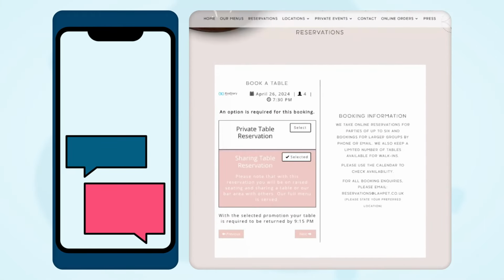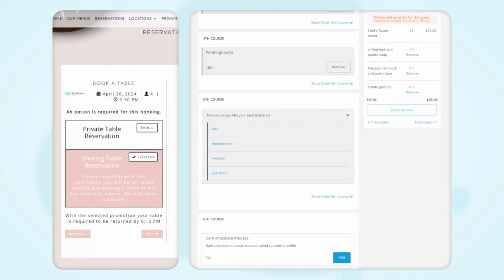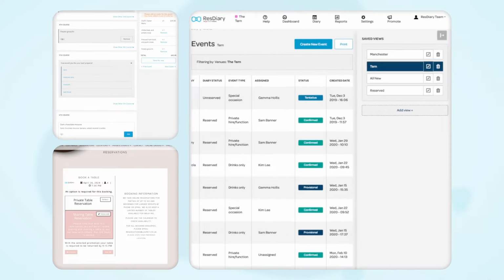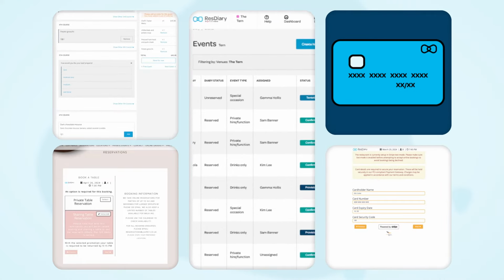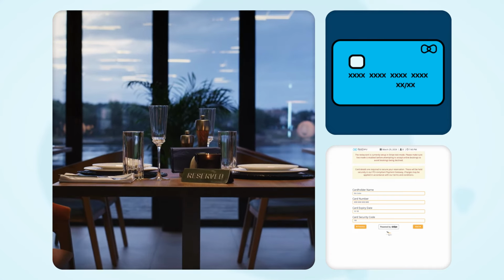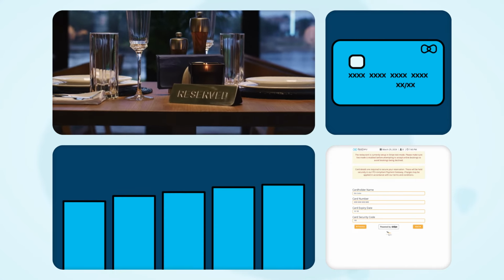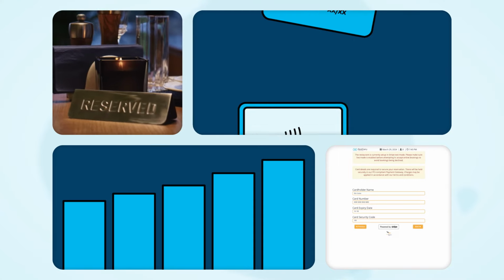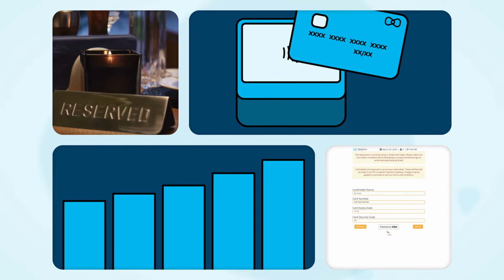A complete reservation journey for your customers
Deliver a complete reservation journey for every customer with ResDiary’s flexible booking tools.

ABOUT RESDIARY
ResDiary's reservation system allows restaurants, hotels,& venues to take commission free online bookings, manage tables, take payments, sell gift vouchers, and pivot your business to online food orders for takeaway and delivery.
Our channel management features let all users decide how many bookings they take through each channel, when you take them. You can even add offers, promotions, or special menus for different partners. Understand what activity is working at a glance thanks to our in depth reports.
Want to deliver a seamless customer experience from the point of booking, to payment? You can, thanks to our certified EPOS and PMS system integrations, technology, and booking partners.